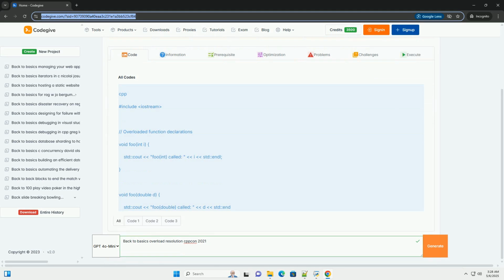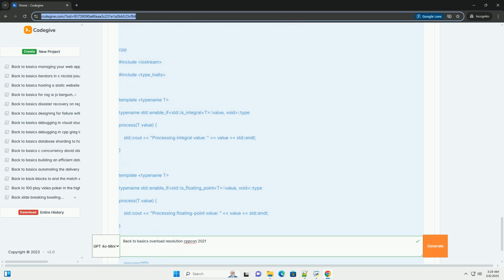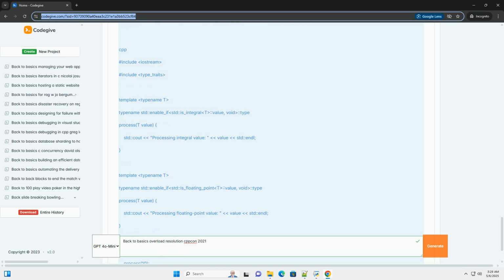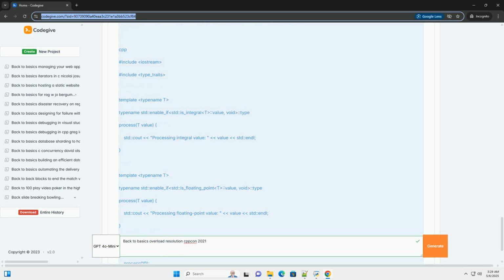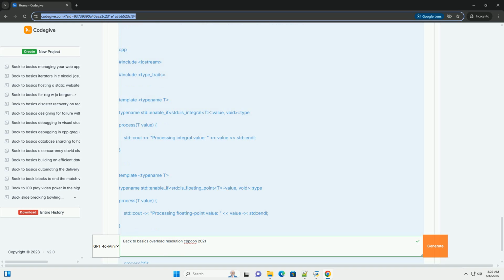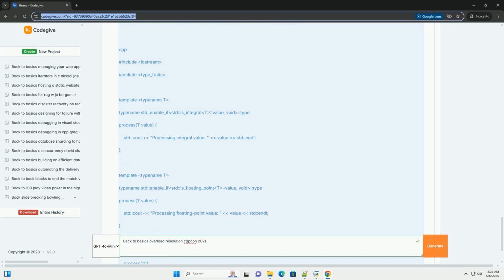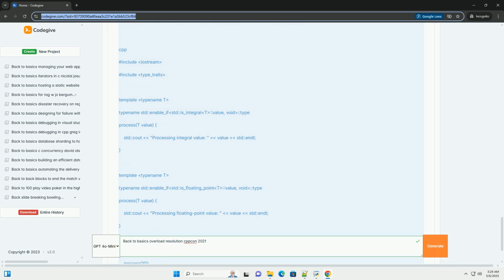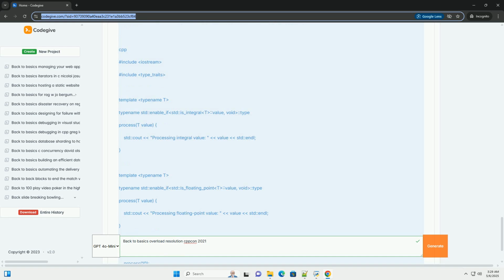Back to basics overload resolution cppcon 2021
okay, let's delve into the "back to basics: overload resolution" presentation from cppcon 2021, delivered by ben deane and jason turner. this is a fundamental concept in c++, and a solid understanding of it is crucial for writing clear, efficient, and predictable code.  i'll break down the concepts, provide detailed explanations, and include illustrative code examples.

**what is overload resolution?**

overload resolution (also known as function overload resolution or sometimes overload selection) is the process by which the compiler chooses which function to call when you have multiple functions with the same name (but potentially different parameter lists).  this is a cornerstone of polymorphism in c++.

**why is overload resolution important?**

*   **flexibility and code reuse:**  it allows you to provide different implementations for the same operation depending on the types of arguments you pass. this promotes code reuse and reduces the need for creating many functions with slightly different names.
*   **clarity and readability:** well-defined overload sets can make your code more expressive and easier to understand.
*   **abstraction:** it helps in creating abstractions that hide the underlying complexities of different implementations behind a single interface.
*   **extensibility:** you can add new overloads to existing function names without breaking existing code that uses the original overloads.

**the overload resolution process: a high-level overview**

the compiler follows a specific set of rules to determine the "best" match when you call an overloaded function.  here's a general outline:

1.  **name lookup:** the compiler first finds all the functions with the specified name that are visible in the current scope (taking into account namespaces, classes, etc.).
2.  **argument-dependent lookup (adl):** if the function call involves types defined in a namespace, the compiler also looks for functions in that namespace, even if they aren't explicitly b ...

 Overload Resolution
 CppCon 2021
 C++
 Function Overloading
 Template Programming
 Type Deduction
 SFINAE
 Variadic Templates
 C++ Standards
 Function Templates
 Compile-time Resolution
 Parameter Packs
 C++ Best Practices
 Code Optimization